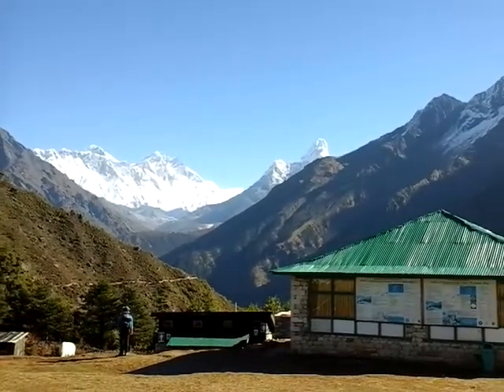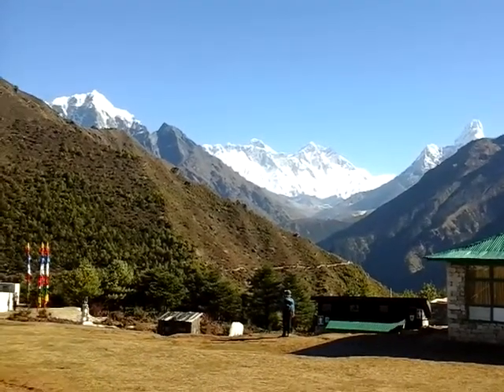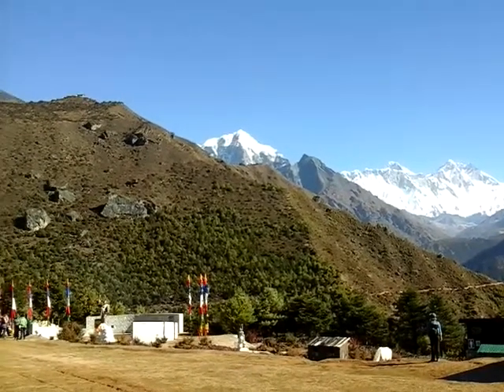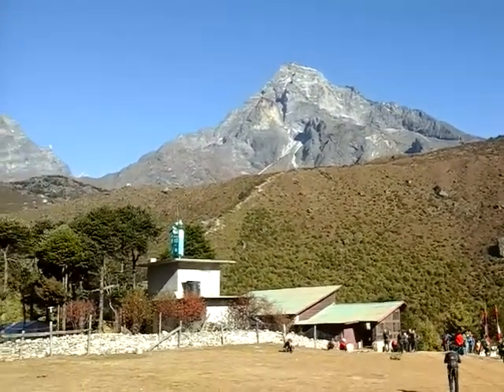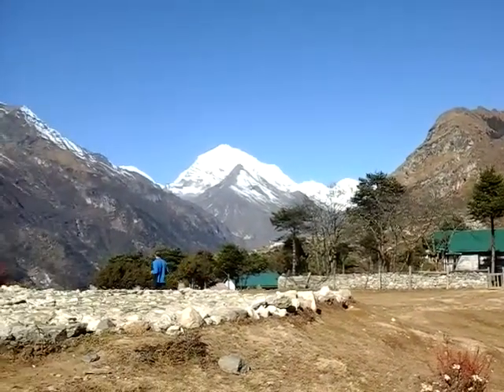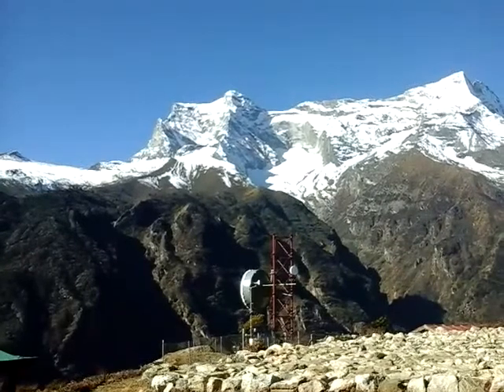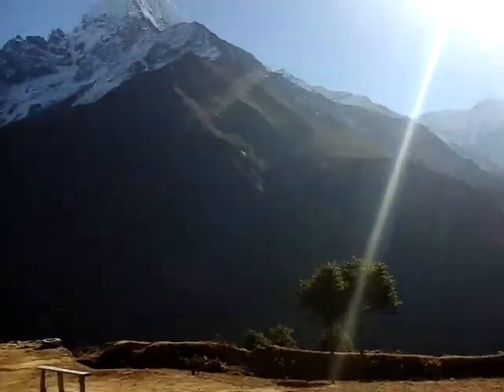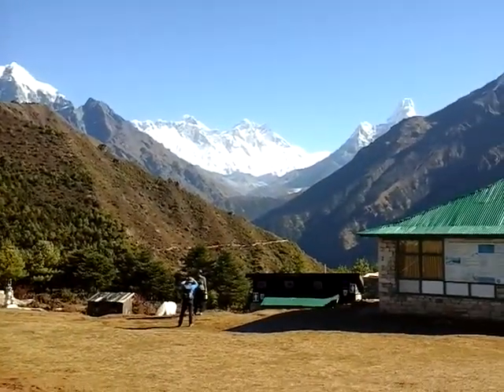eversest Independent trekking guide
My name is Santosh Gauli,I am a freelance(independent) trekking guide in Nepal. I have been successfully leading trekking & tours in Nepal from 2002 for various well established companies in Kathmandu.I've also trained with the Ministry of Tourism as a high altitude medical training trekking guide.I have references from all my clients young and old, from all over the world and these are available on my website and Facebook would be very excited to be your guide and take you on some of the most beautiful trails in the Himalayas.My main focus being to ensure your holiday will be something you never forget, a once in a lifetime experience! I will take you to those unexpected,secret local places where you can enjoy your each and every moment in the 'real Nepal' taking photographs and learning about culture and tradition of everyday Nepal. Get ready to explore the world's most beautiful, interesting and exciting places of culture and natural wonders set against the majestic backdrop of the Himalayan range.
Many guides and porters working with trekking companies are not paid fair salaries so If you are planning on trekking in Nepal Himalayas, take this opportunity and hire a local Nepali guide like me and cut out the middle man. I just want to enjoy and share with you my greatest love in life, Nepal. Let me design your holiday/trek/tour how you want to do it. Where do you want to go? What do you want to do, see, experience? Or haven't got any idea at all what you want to do? Let me organise and plan everything for you! Sit back, relax and let me do the hard work!